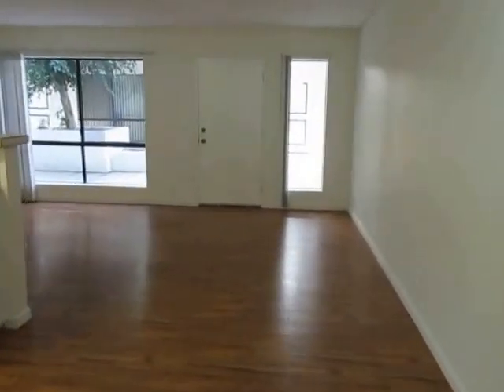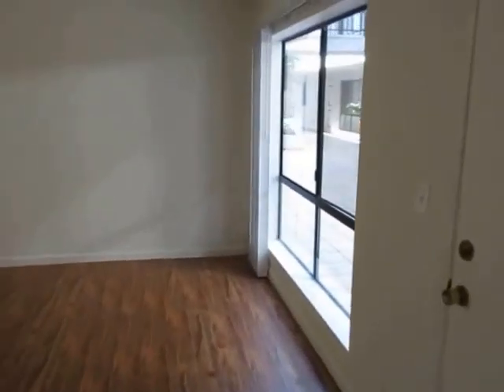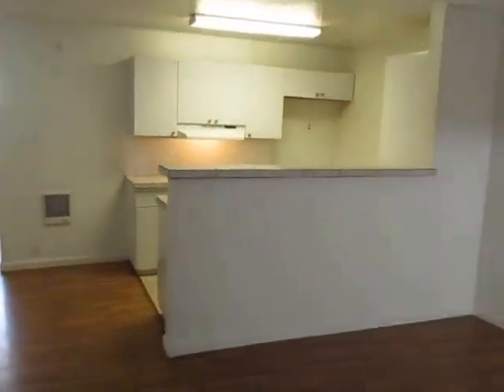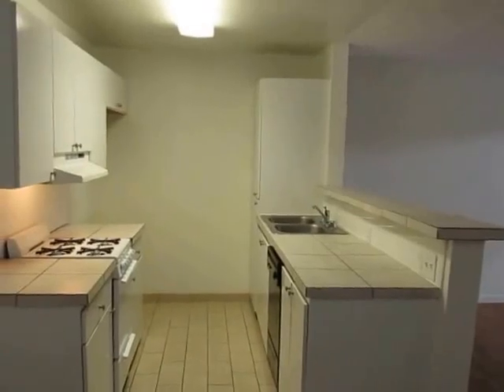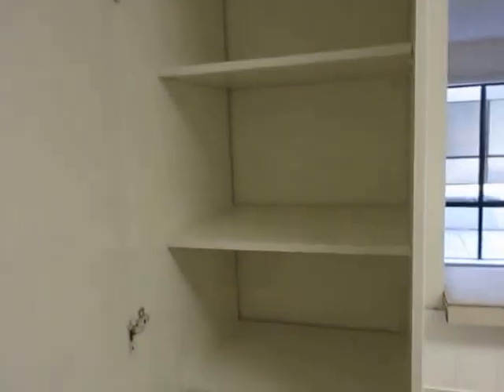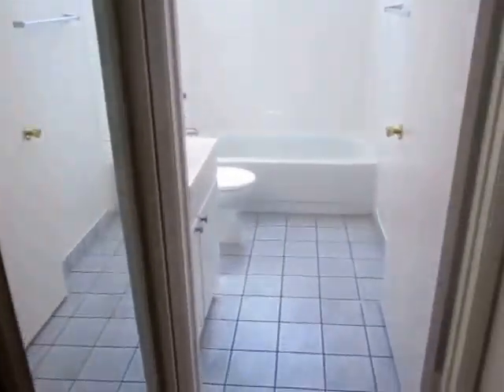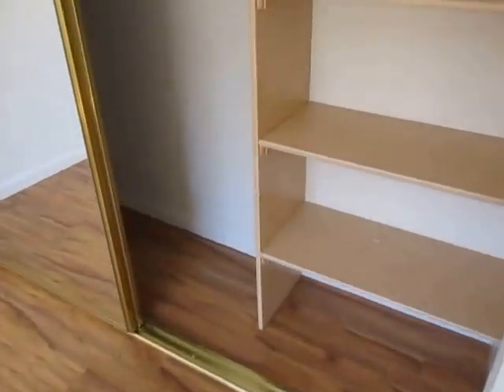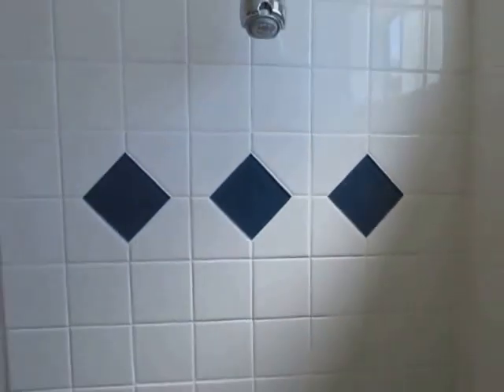PL5334 - Spacious 1 Bed + 1 Bath Apartment For Rent (Los Angeles, CA - Hollywood)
Pacific Listings is proud to present this impressive 1 Bed + 1 Bath apartment for rent in a great Hollywood location. Hardwood laminate flooring, air conditioning, garage parking, laundry on site, etc.